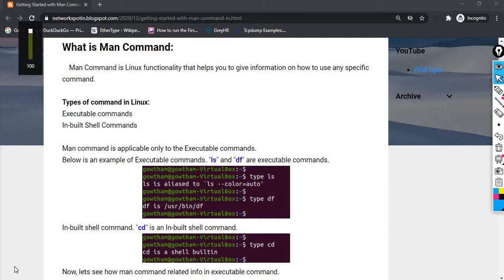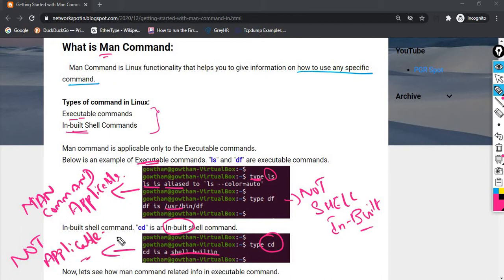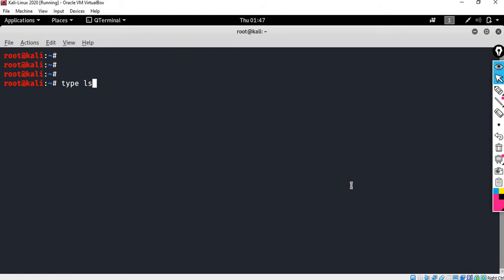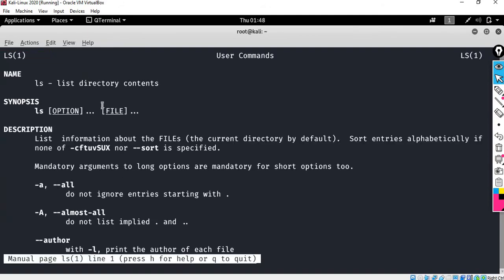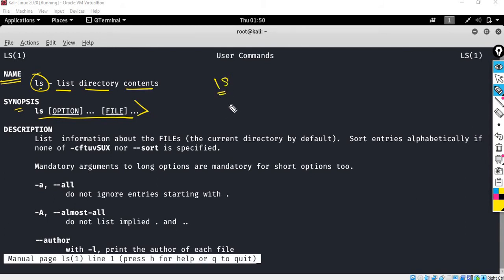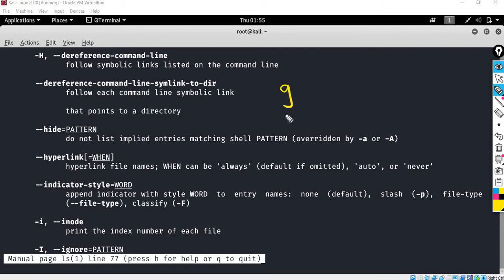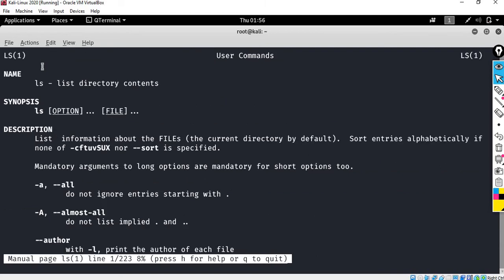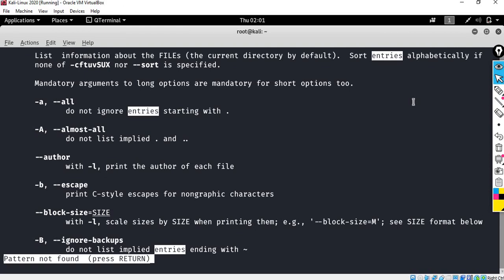Man Page in Linux || [TAMIL]